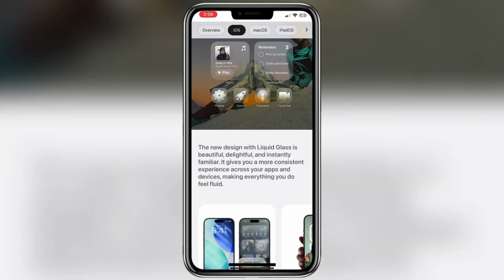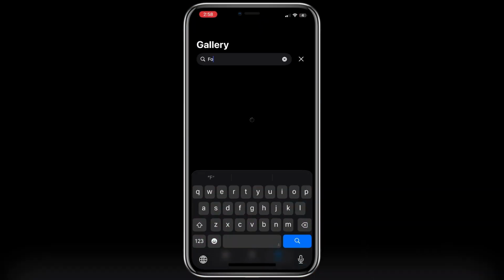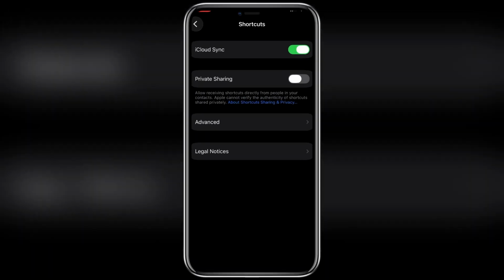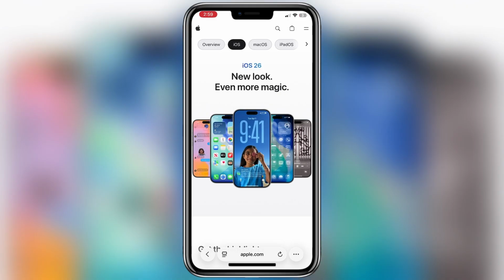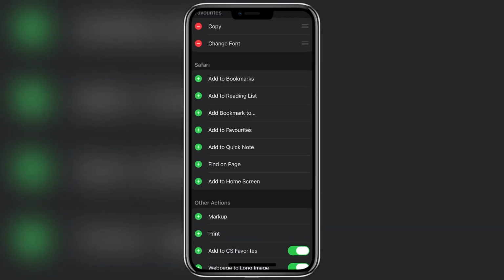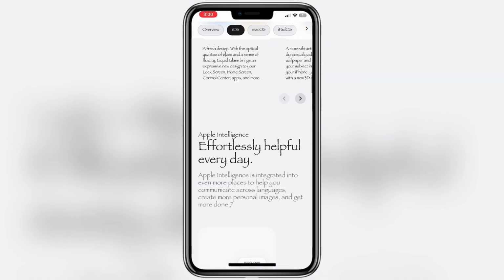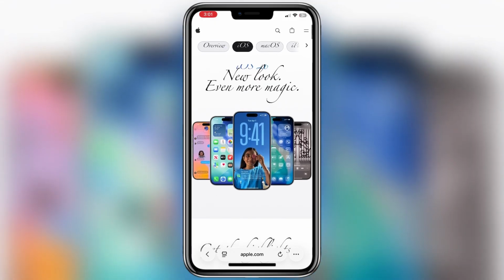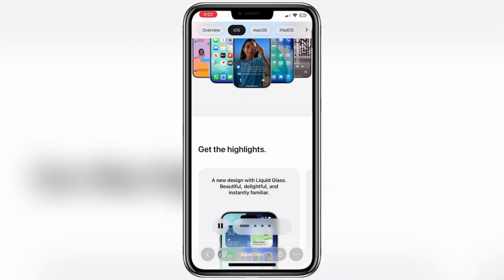Change Safari Webpage Fonts on iPhone | Full Tutorial 2026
Want to customize the way webpages look in Safari on your iPhone? 📱✨ In this DelftStack tutorial, you'll learn how to change webpage fonts in Safari using the Shortcuts app and a simple automation setup.

This guide walks you through installing the required shortcut, enabling scripting permissions, and applying different font styles to webpages directly inside Safari for a more personalized reading experience 🔤🍎

✅ Install the Shortcuts app on iPhone
✅ Find and add the Change Font shortcut
✅ Enable Allow Running Scripts in iPhone settings
✅ Open webpages in Safari for font customization
✅ Use the Safari Share menu with shortcuts
✅ Add Change Font to quick actions
✅ Apply custom fonts to Safari webpages
✅ Understand how webpage font changes work
✅ Learn when webpage fonts reset automatically

⏳ Timestamps
⏱ 00:00 - Introduction
⏱ 00:16 - Open the Shortcuts App
⏱ 00:22 - Download Shortcuts from the App Store
⏱ 00:23 - Find the Change Font Shortcut
⏱ 00:30 - Add the Shortcut
⏱ 00:38 - Enable Allow Running Scripts
⏱ 00:51 - Why JavaScript Permission Is Required
⏱ 00:57 - Open a Safari Webpage
⏱ 01:06 - Important Security Tip
⏱ 01:14 - Open the Safari Share Menu
⏱ 01:19 - Access the Change Font Shortcut
⏱ 01:26 - Move Change Font to Quick Actions
⏱ 01:30 - Choose a New Font Style
⏱ 01:39 - Allow Shortcut Permissions
⏱ 01:45 - Apply the New Font on the Webpage
⏱ 01:55 - Understand Font Limitations on Images
⏱ 02:04 - Test Different Font Styles
⏱ 02:21 - Keep Fonts Active While Browsing
⏱ 02:29 - Font Reset Behavior After Refresh

📌 Summary
This tutorial explains how to change Safari webpage fonts on your iPhone using the Shortcuts app and JavaScript-based automation. You'll learn how to install the required shortcut, enable script permissions, customize webpage text styles, and improve your Safari reading experience with personalized fonts.

👉 If this tutorial helped you:
📤 Share this guide with other iPhone and Safari users